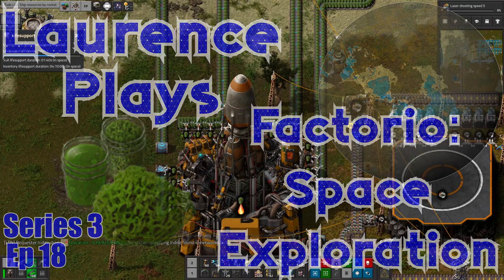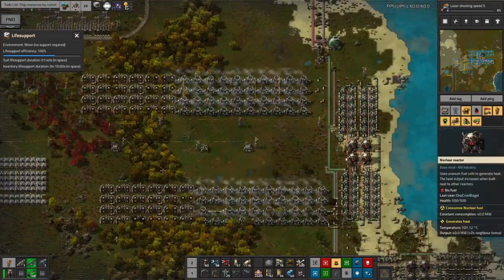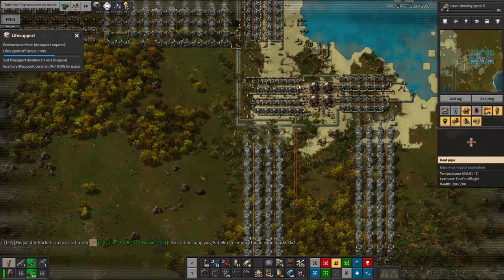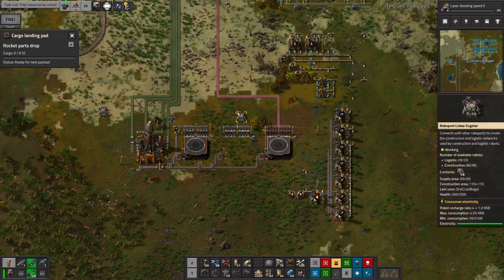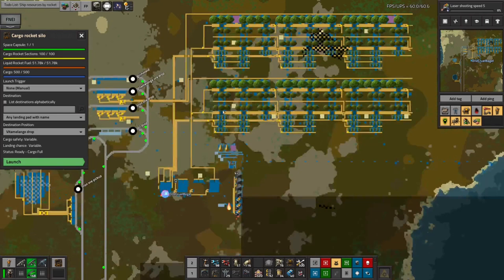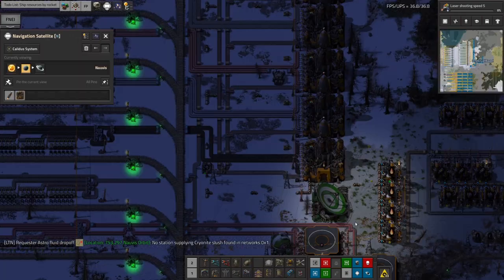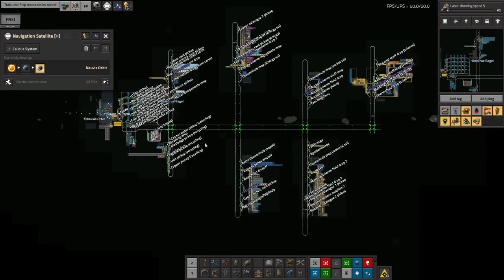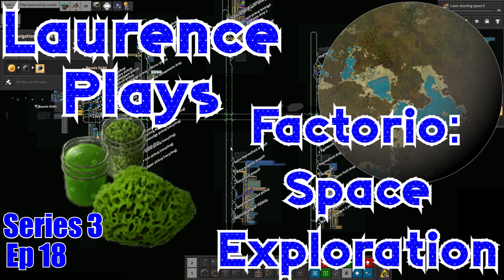S3-E18 - Tulip Festival - Laurence Plays Factorio: Space Exploration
Bio science needs vitamelange. I'm currently only supplying that in dribbles by delivery cannon, so it's time to head back to Tulip and put in some massive upgrades so I can start bringing it in by rocket. Fortunately, vitamelange processing is significantly easier than holmium or iridium.